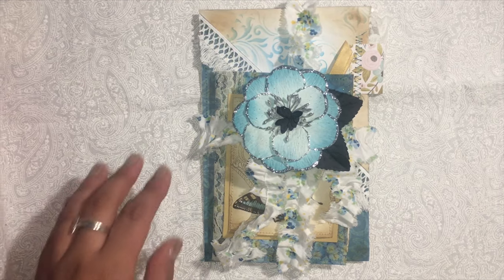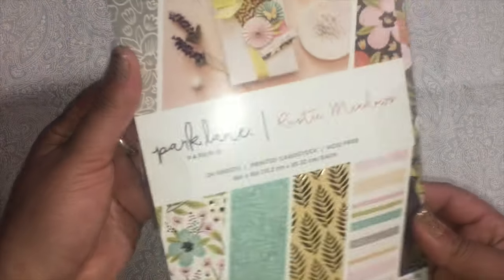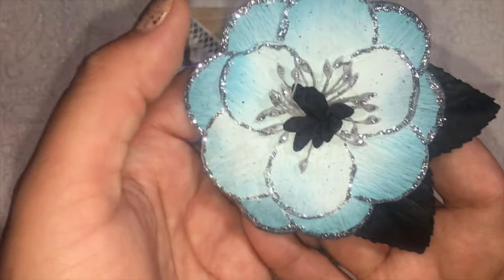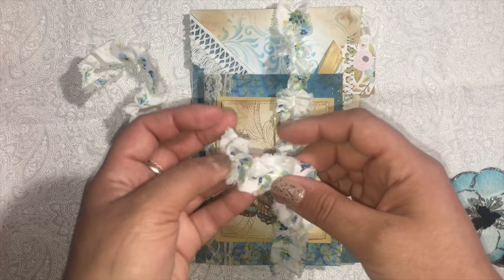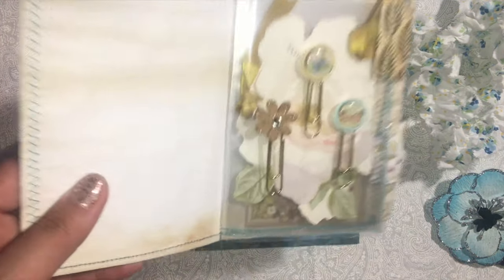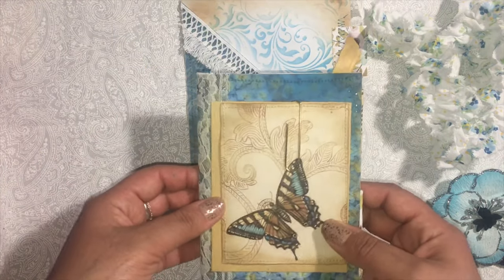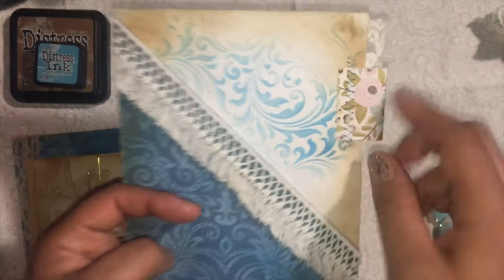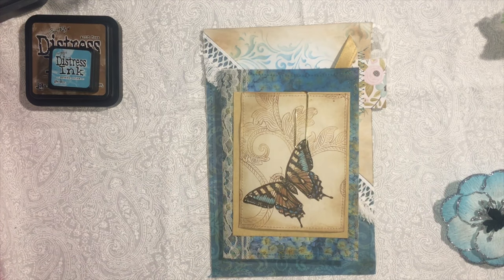VR for THEFIREFLY67 FRIENDSHIP JOURNAL CHALLENGE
Ellie's Youtube channel:

Products that are sent to me to review:
   $5off $40 or more!!!

Evelyn R.